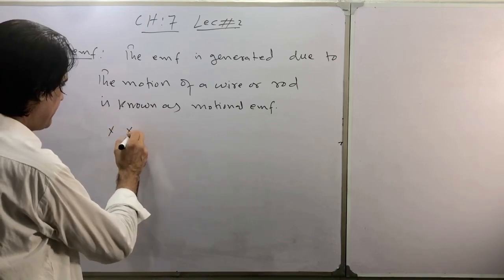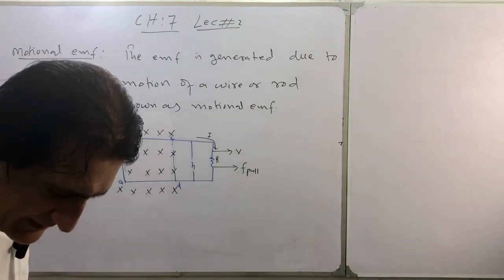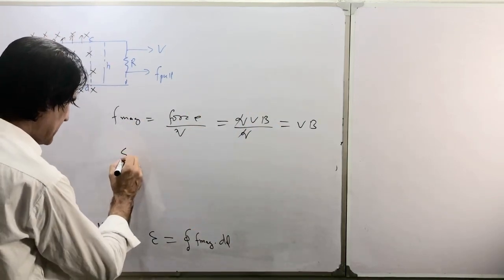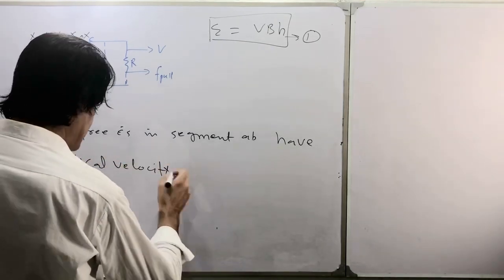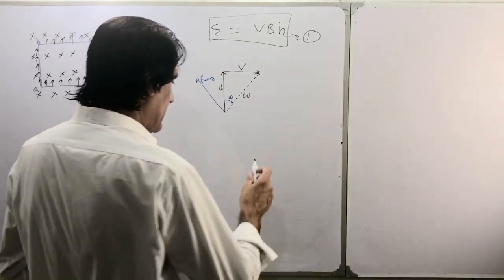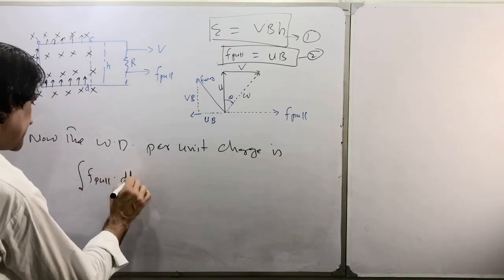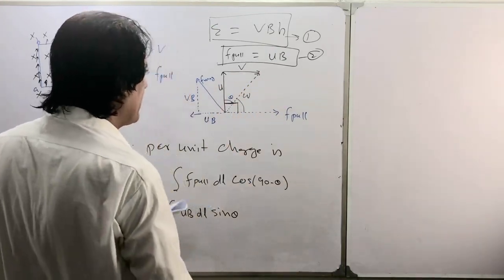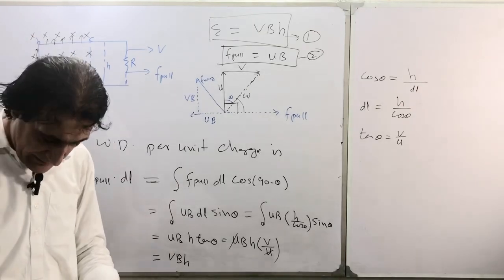Motional emf chapter # 7 lecture # 2 part 1